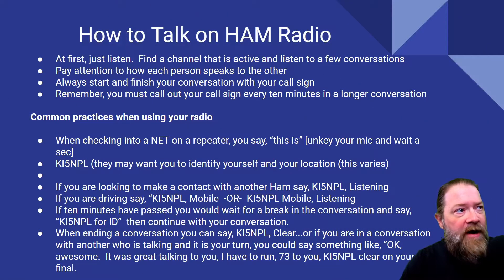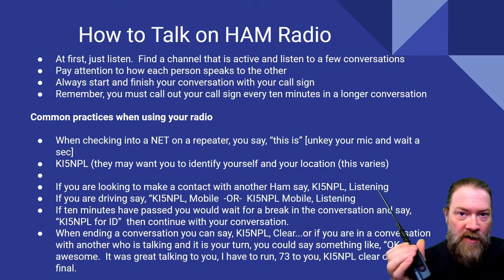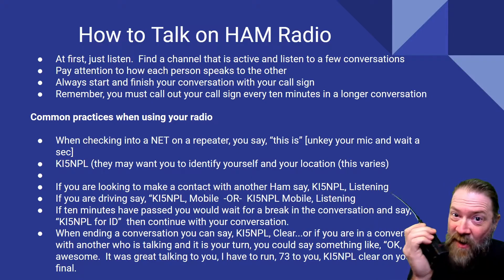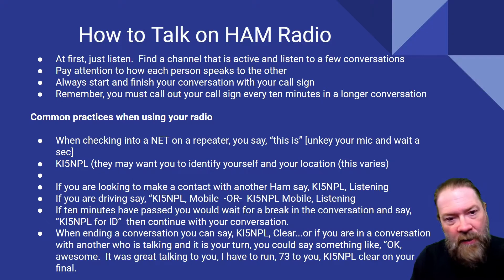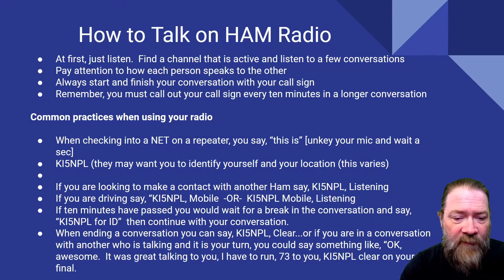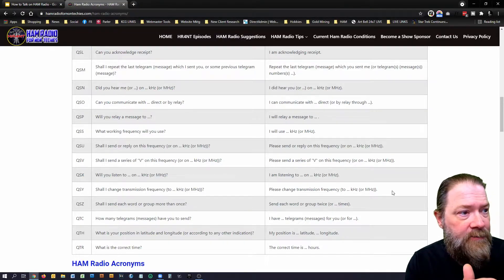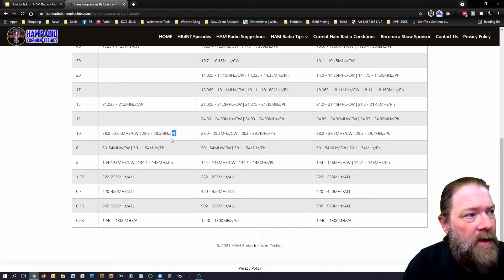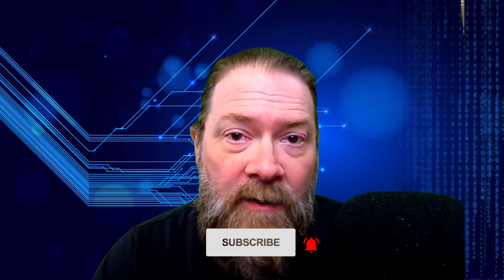How To Talk On A Ham Radio - Making Your First Contact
When you first get your radio and your call sign, you want to get on the air.  In this video I go through some general procedures to show you how to get started to familiarize yourself with talking on your radio.  I also discuss new pages on the HR4NT website with helpful information for new Hams.